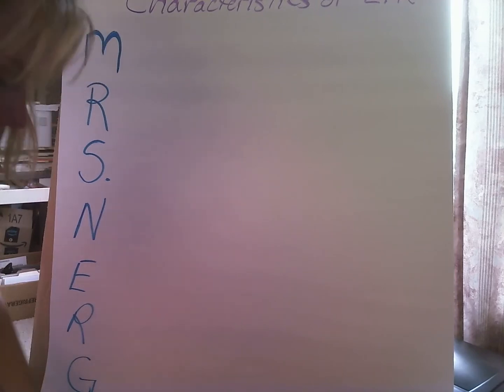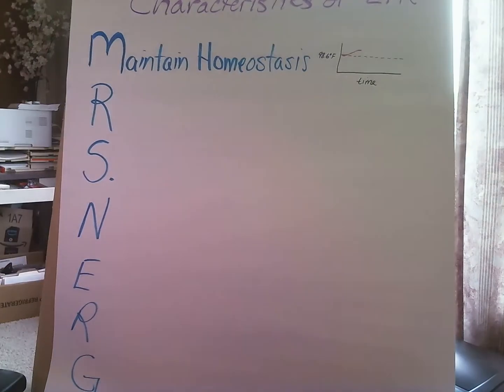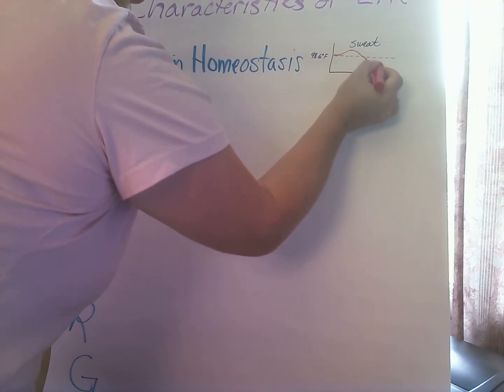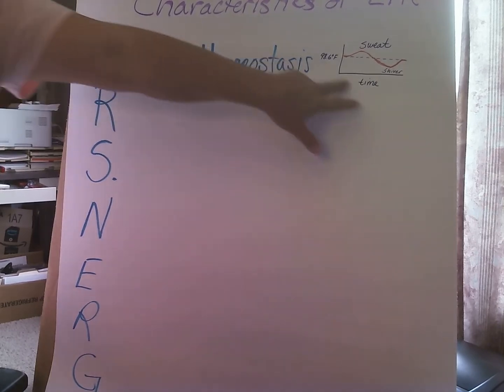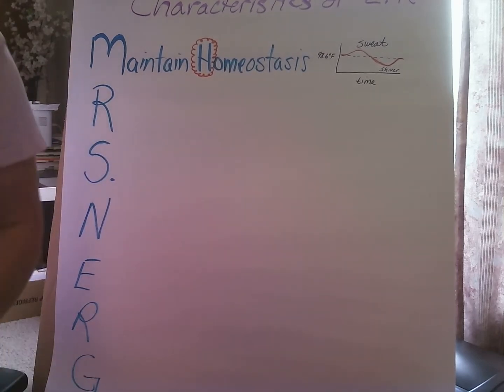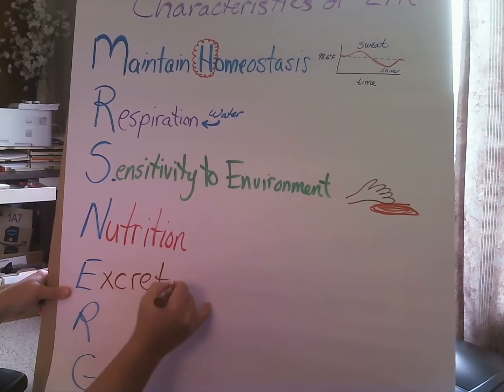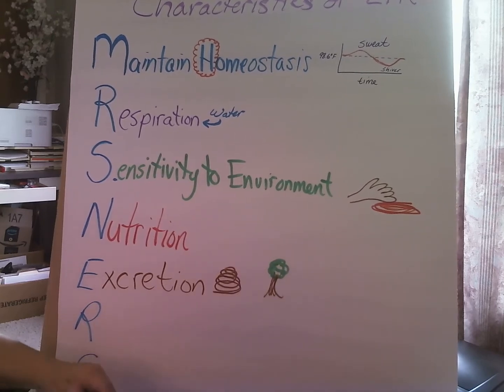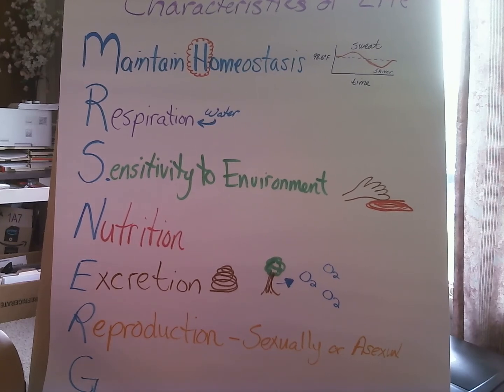Mrs Nerg Input Chart